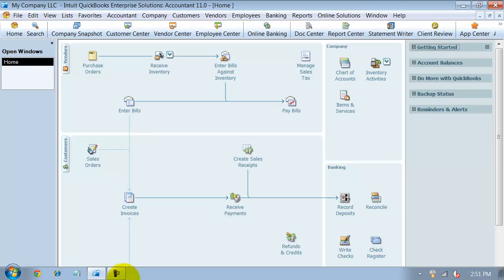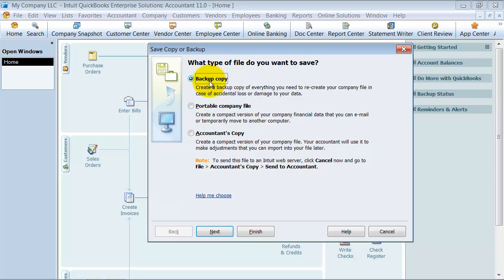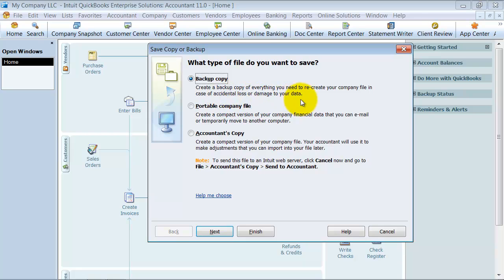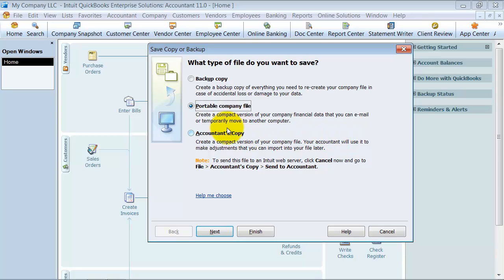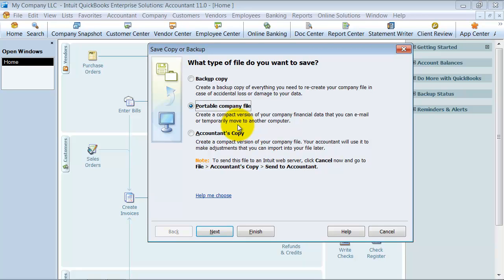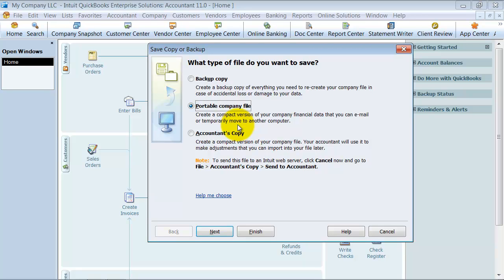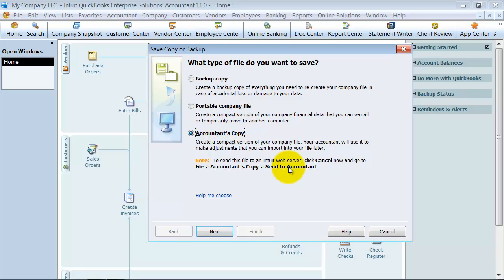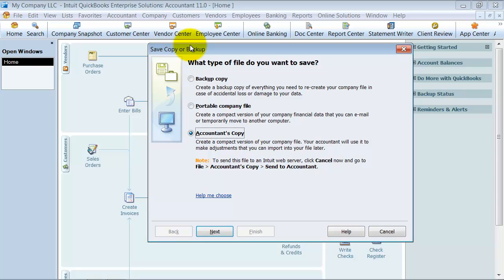QuickBooks Training - Back Up vs Portable Company File vs Accountants Copy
Should I use a backup, portable company file, or Accountant's Copy in QuickBooks? Good question. You'll find the answer in this QuickBooks Training video that explains each of the differences and the best use of each type of copy.